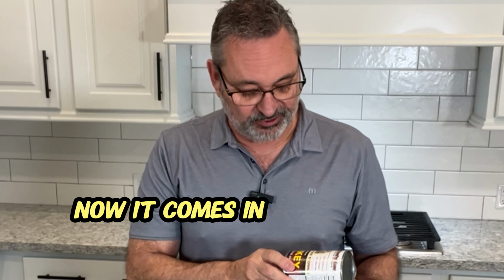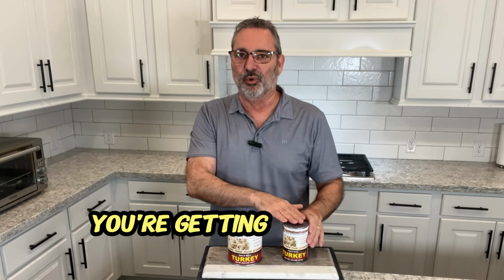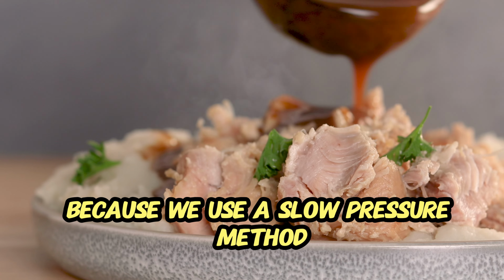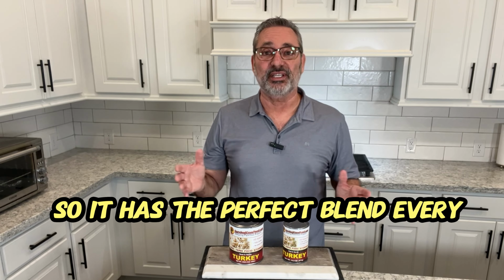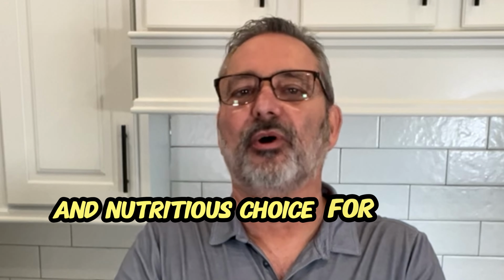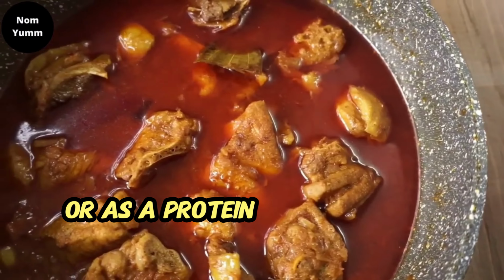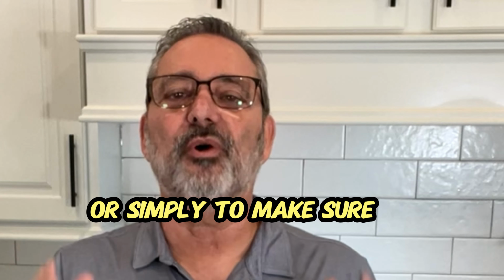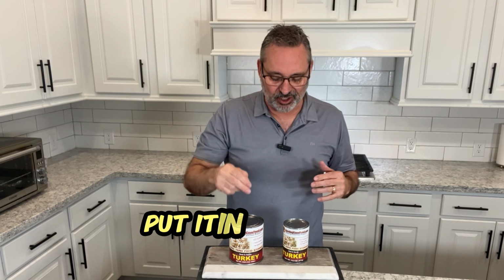Learn about Survival Cave Food delicious canned turkey.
Learn about Survival Cave Food delicious canned turkey and some delicious recipes you can name with it.